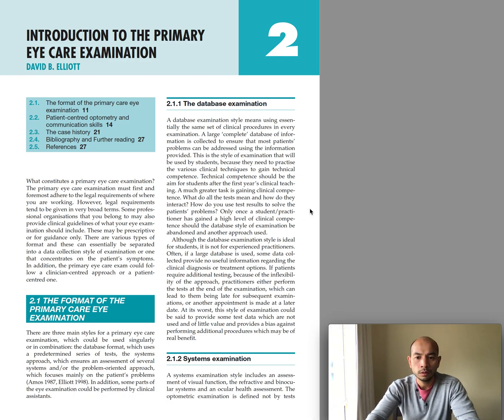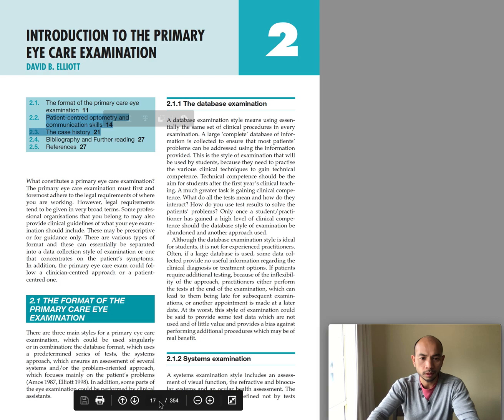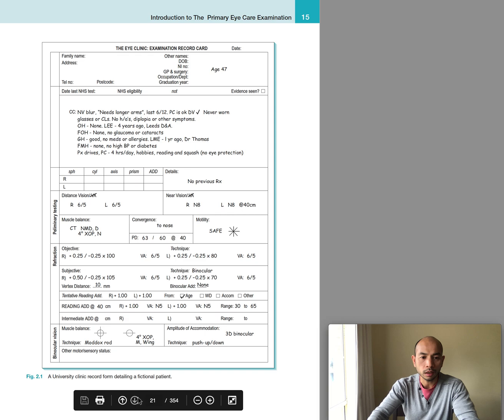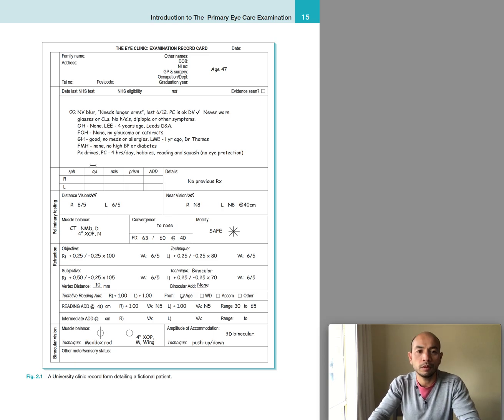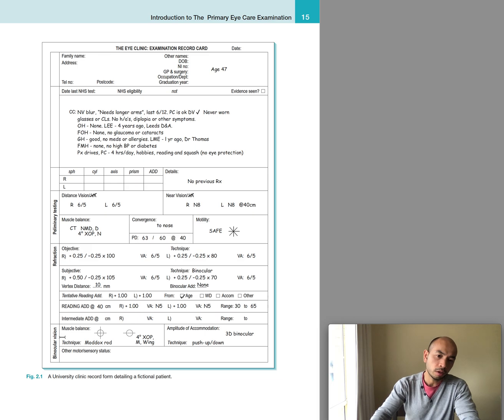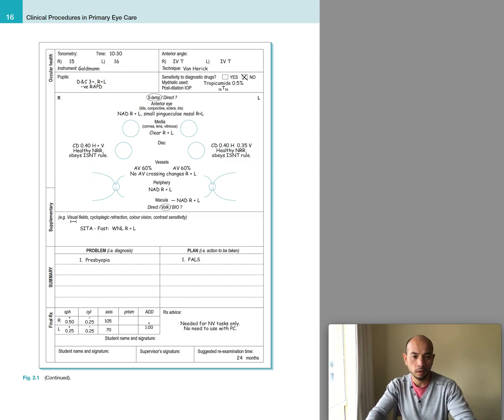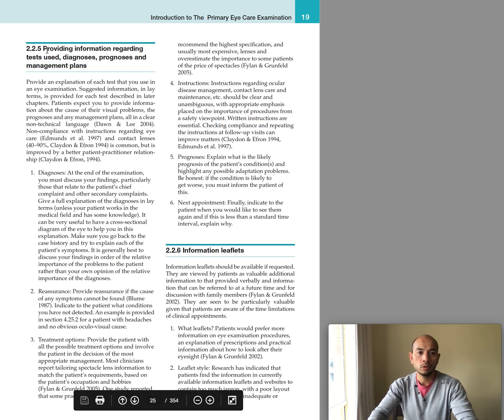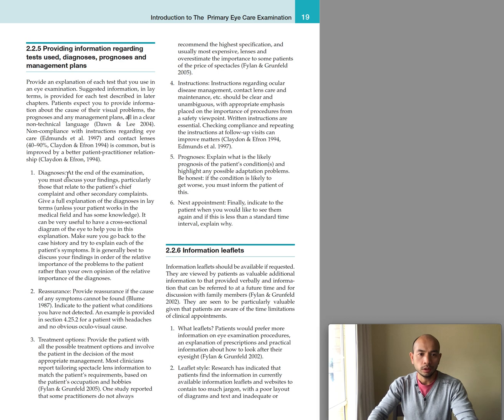Primary eye care